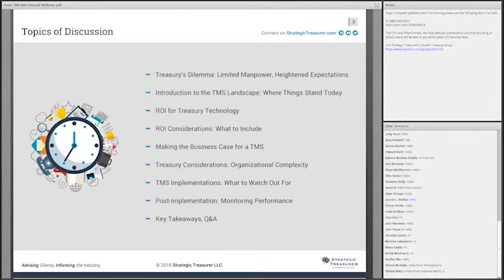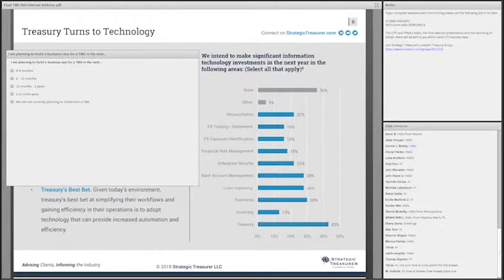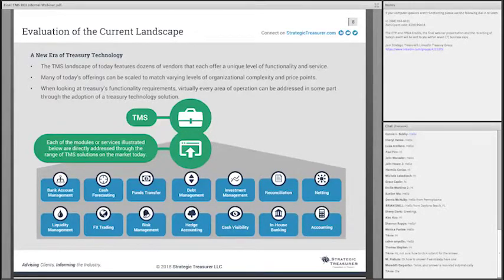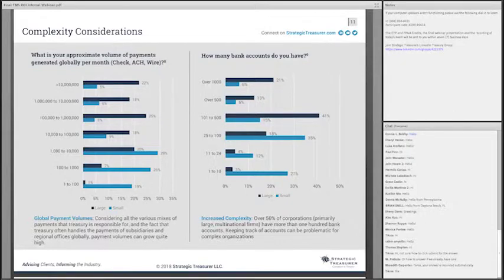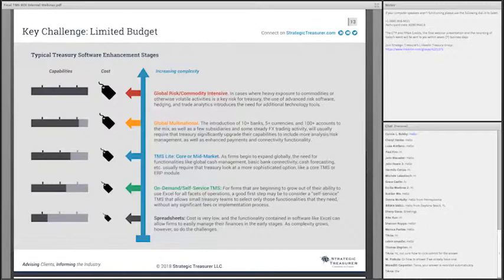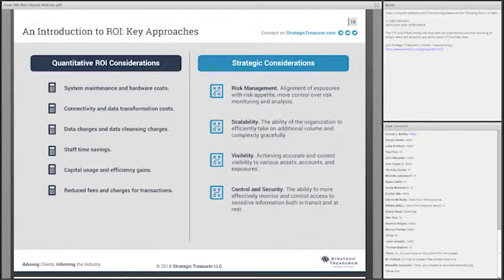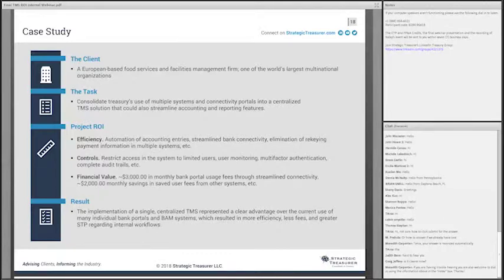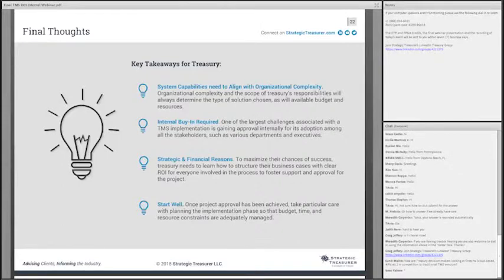Securing Treasury Technology: Using ROI to Pave the Way - Webinar Replay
LIVE DATE: March 13, 2018

Even though many organizations only care about the return on investment (ROI), but they never revisit it. Treasurers rarely toot their own horn about achieving or exceeding promised ROI. During this webinar, we will examine vital financial benefits derived from both strategic and operational changes made possible with modern technology. It will cover some leading practices and preventable pitfalls others have made while making the case for treasury technology.

This fast-paced session will provide you with tools to improve how you “make the case” for technology.

As always, thanks for listening!